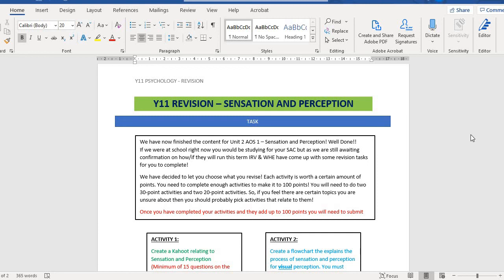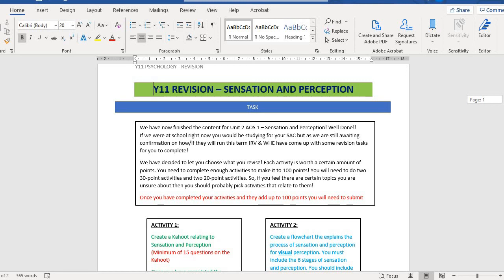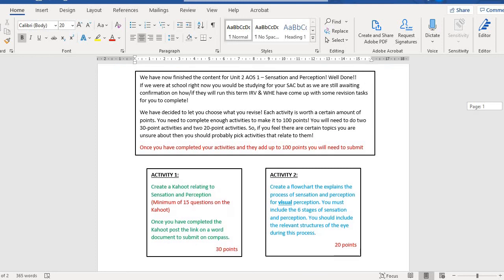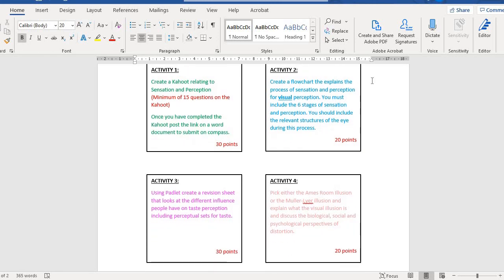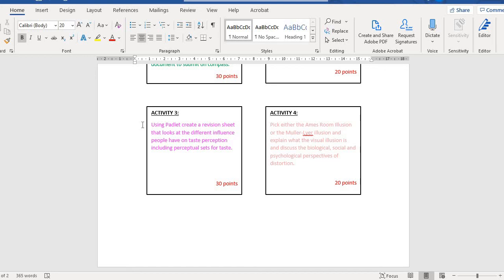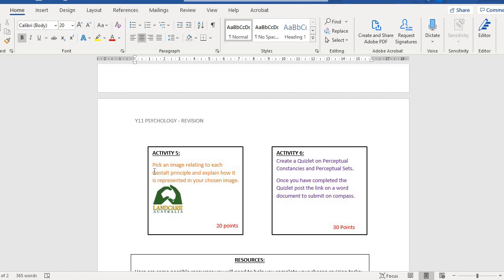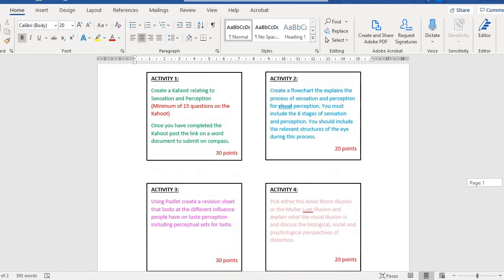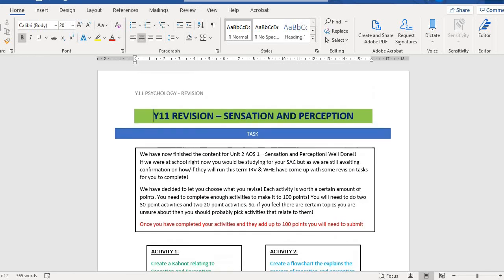Explanation of Sensation and Perception Revision Task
FGSC Remote Learning
Year 11
Sensation and Perception Revision Tasks
VCE Psychology